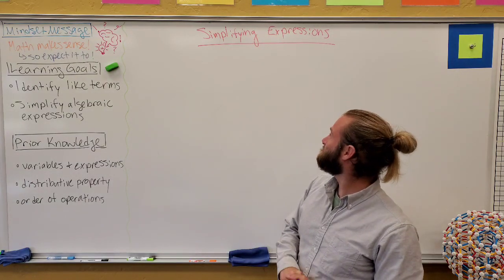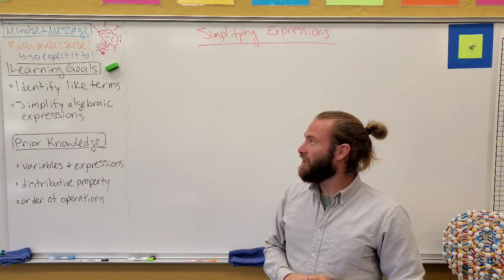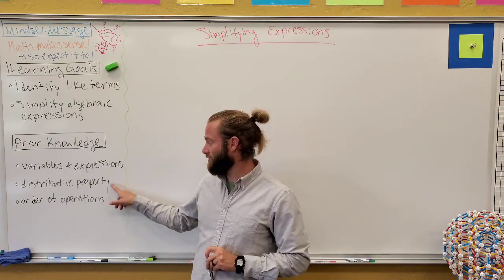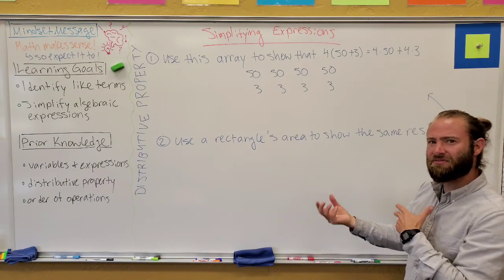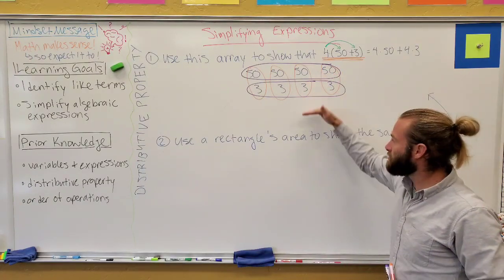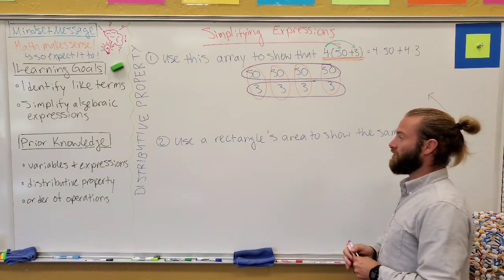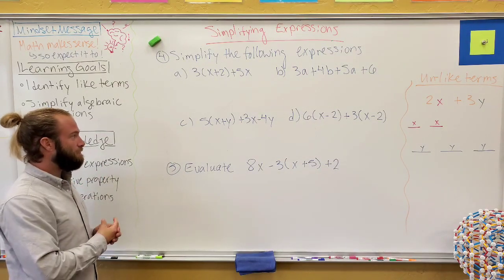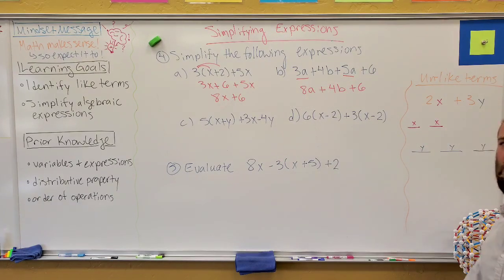2.04 Simplifying Expressions